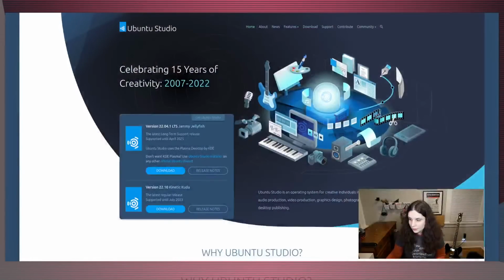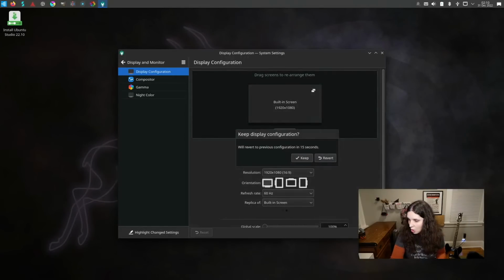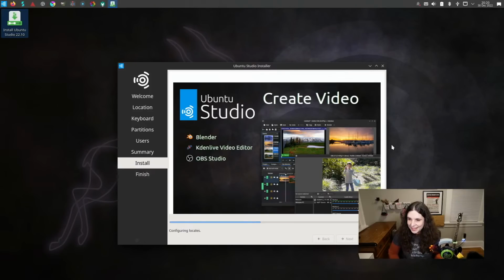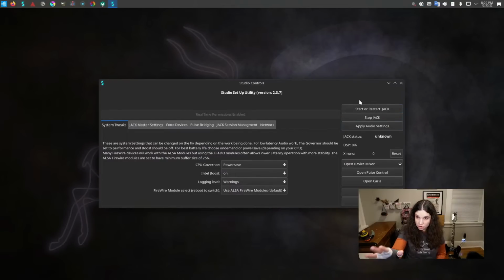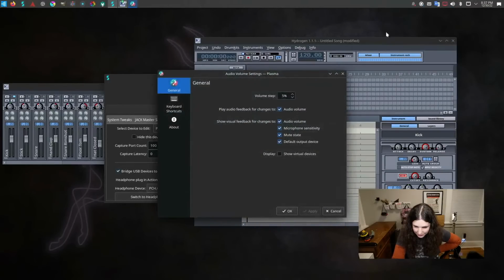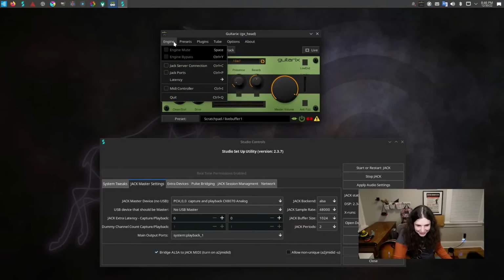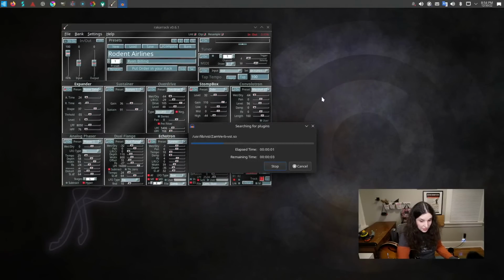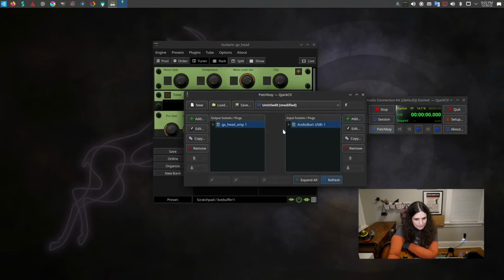LIVE LINUX! Ubuntu Studio 22.10 first impressions!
It's been a while since I did a livestream, so why not follow along while I kick the tires on Ubuntu Studio? This is ahead of a detailed video planned for the next month or so.

I'll be installing it on a laptop- if it all works out I might even try an electric guitar amp sim on it. :)